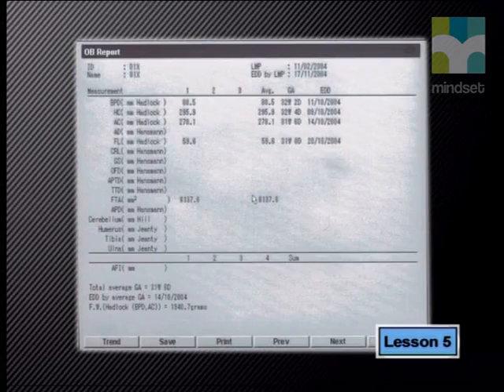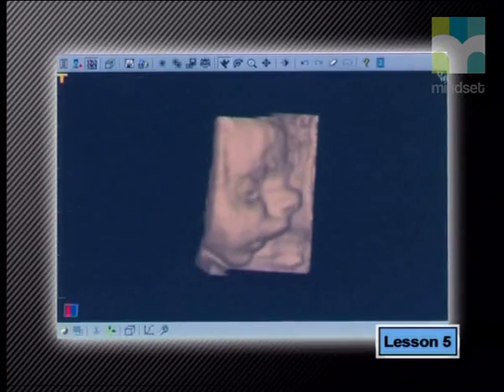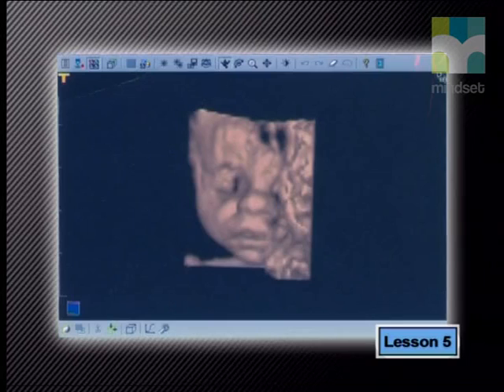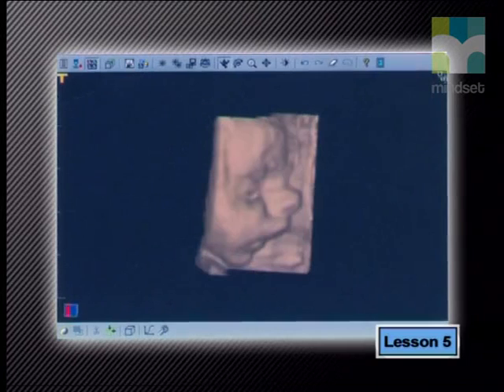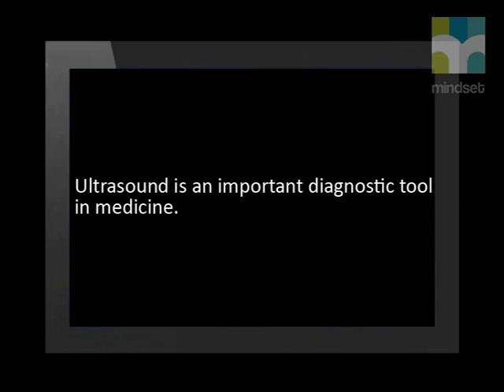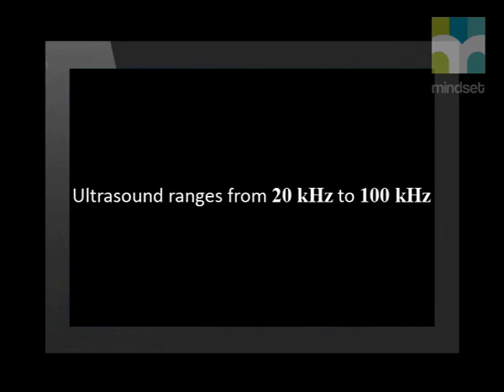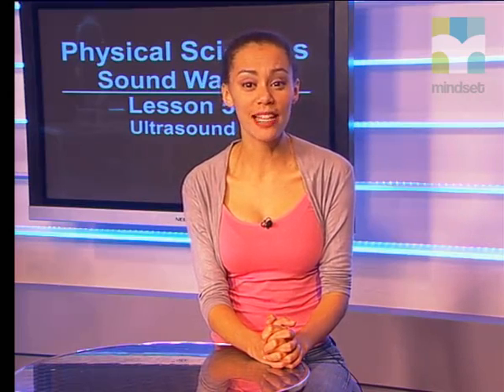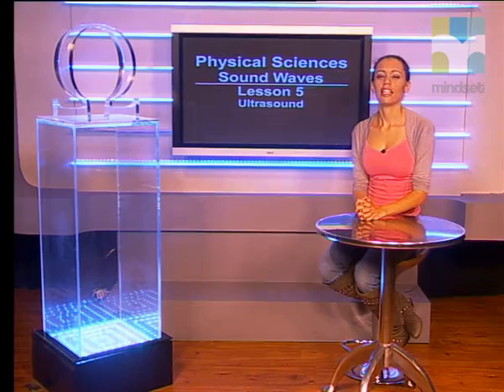05 Ultrasound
Natural Sciences.